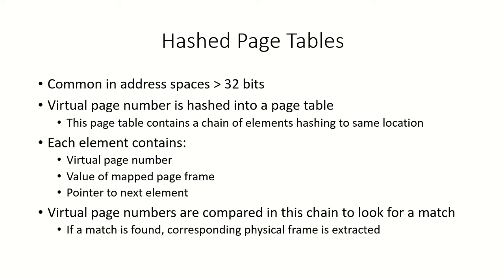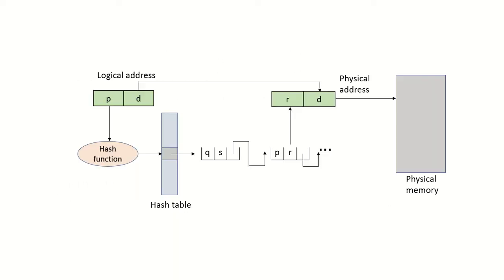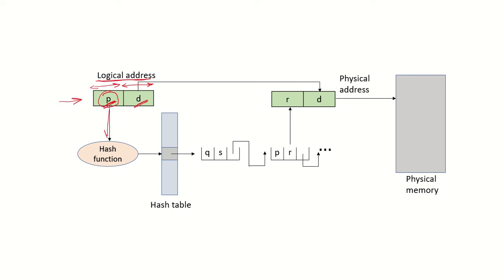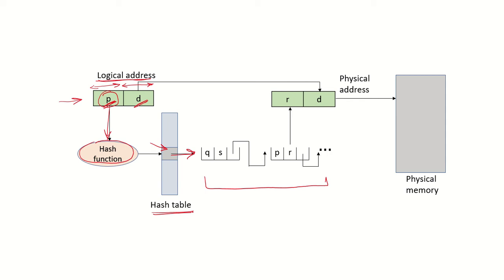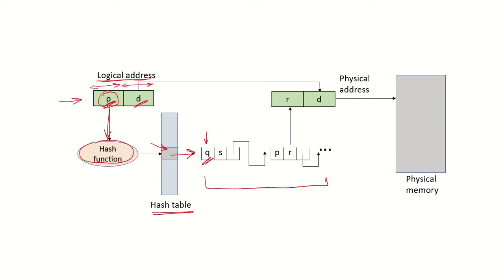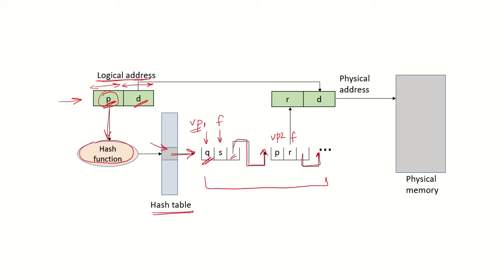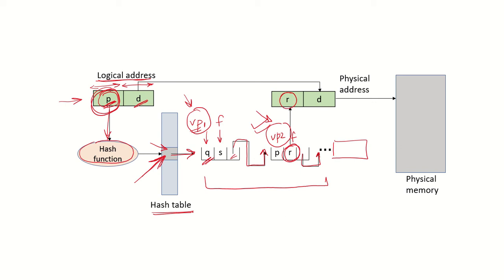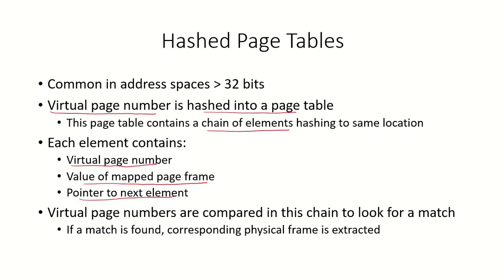OS46 - Hashed Page Table